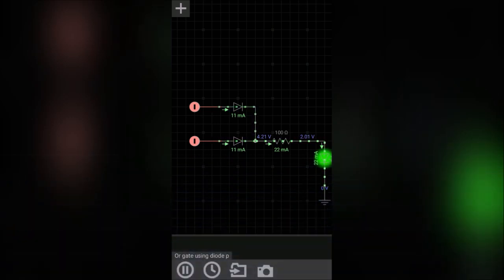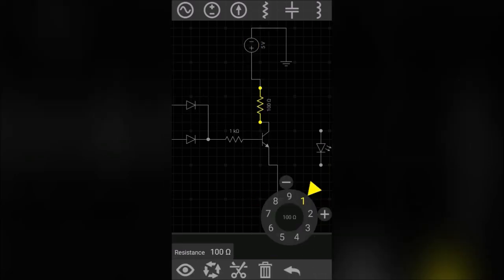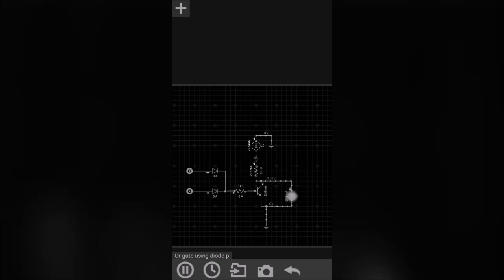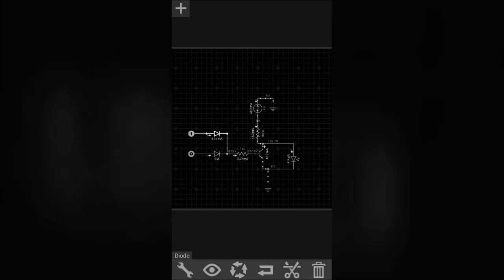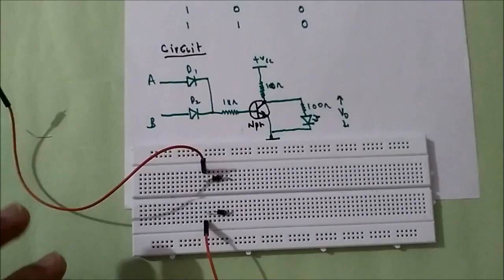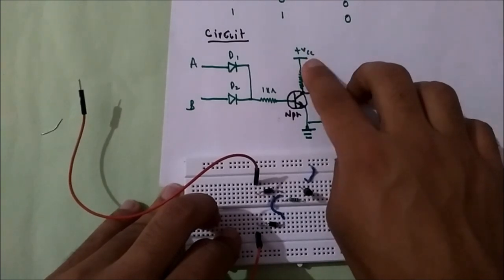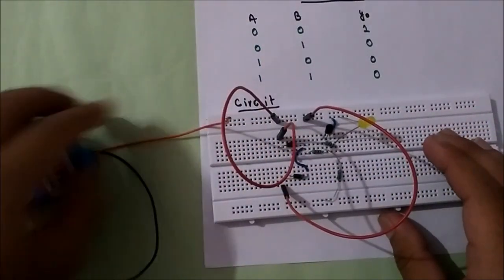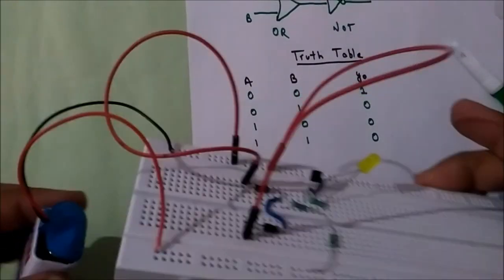NOR gate using diodes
Logic gates are the basic building blocks of any digital system. It is an electronic circuit having one or more than one input and only one output. The relationship between the input and the output is based on a certain logic. Based on this, logic gates are named as AND gate, OR gate, NOT gate etc.
But there are two gates which are called UNIVERSAL GATES, NOR and NAND gates.
NAND AND NOR gates are called universal gates , because with a combination NAND and NOR gates alone, it's possible to create all other logic gates like AND, OR, XOR etc and you can design any logic circuit. eg: inverter-- nand with inputs shorted.

                                  NOR GATE::
 HIGH output (1) results if both the inputs to the gate are LOW (0); if one or both input is HIGH (1), a LOW output (0) results. NOR is the result of the negation of the OR operator. It can also be seen as an AND gate with all the inputs inverted. NOR is a functionally complete operation—NOR gates can be combined to generate any other logical function. it shares this property with the NAND gate. By contrast, the OR operator is monotonic as it can only change LOW to HIGH but not vice versa.
SCHEMETIC-- In this section of video you will learn Logic symbol, Truth table of an NOR gate. Circuit of NOR gate using TRANSISTOR ahead of OR gate  is given.

SIMULATION --In this section simulation of the NOR Gate circuit is done using DTL. App used for simulation is "EVERY CIRCUIT"  link is given below:

Working of the circuit in accordance with the truth table is also explained using simulation.

MAKING THE CIRCUIT-- For building NOR gate circuit components used are:
1. BREADBOARD for connection.
2.1k resistor
3.100 ohm resistor.
4. 1N4007 DIODE(2 pieces).
5.LED
6. 9 VOLT BATTERY
7. BC547 transistor

//logic gates ,nor gate ,nor gate using diodes , nor gate using transistor ,universal gate using diodes, universal nor gate ,universal nor gate, nor gate circuit//